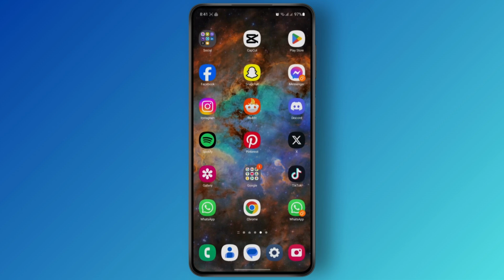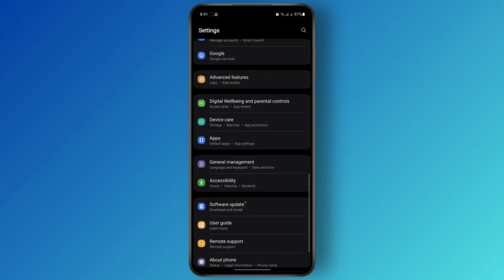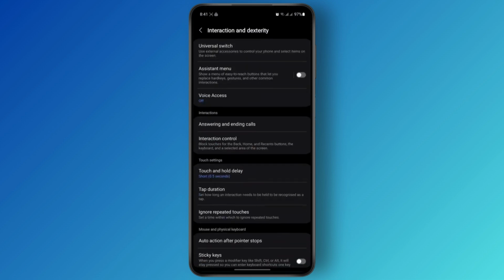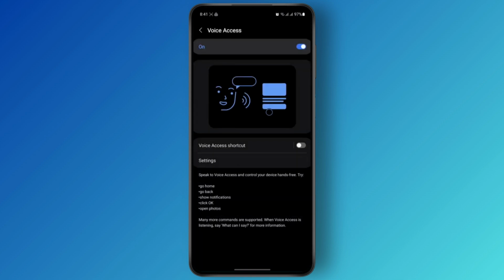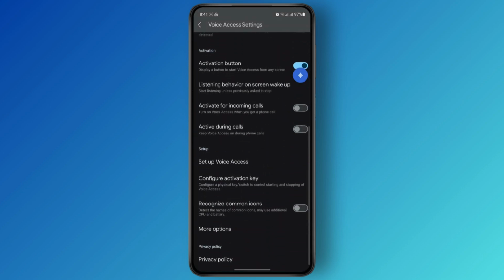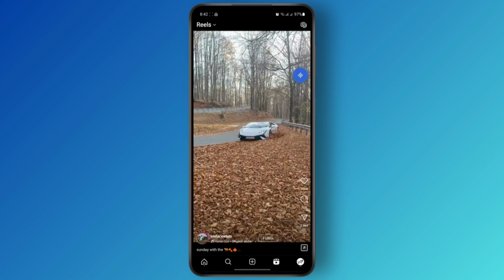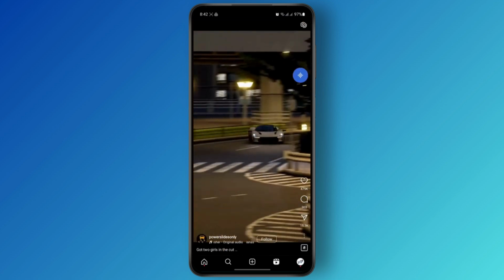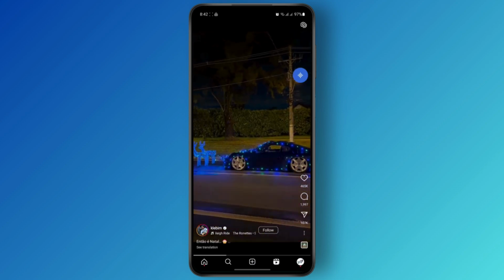How To Auto Scroll on Instagram Reels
Learn how to easily enable auto-scroll on Instagram Reels in this step-by-step guide. Whether you're using Instagram on your iPhone or any other device, we've got you covered!

In this video, you'll discover how to auto scroll on Instagram Reels, making your browsing experience seamless and effortless. We'll also show you how to enable the feature for a smoother feed navigation.

Timestamps:
0:00 Introduction
0:20 Step 1: Accessing Instagram Reels
0:45 Step 2: Enabling Auto Scroll on Instagram